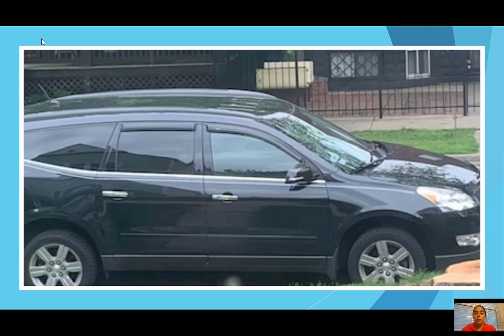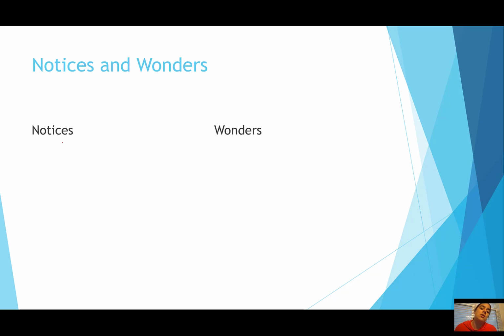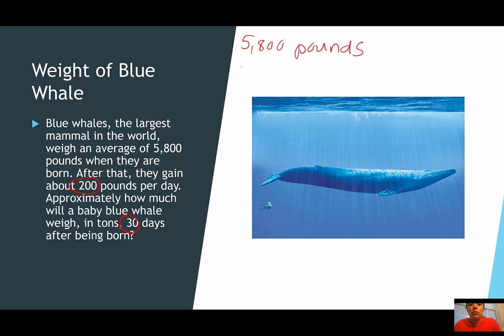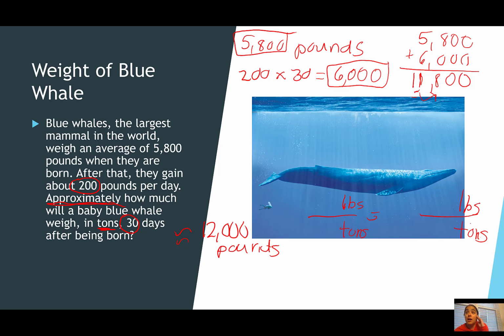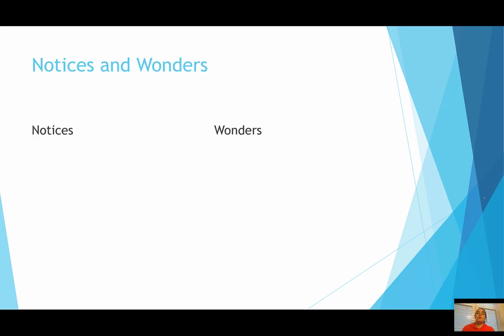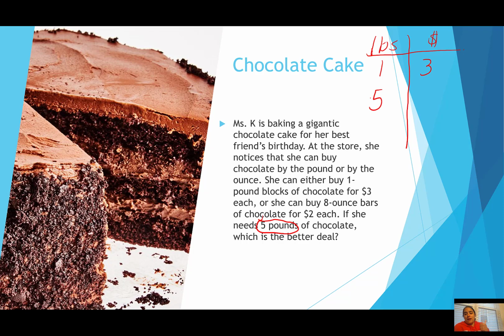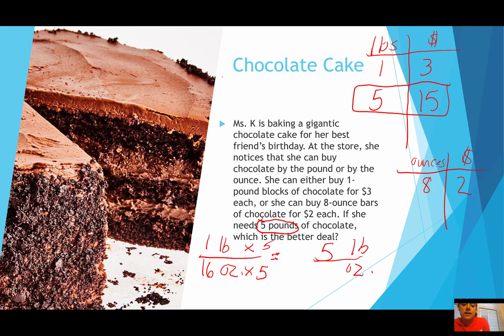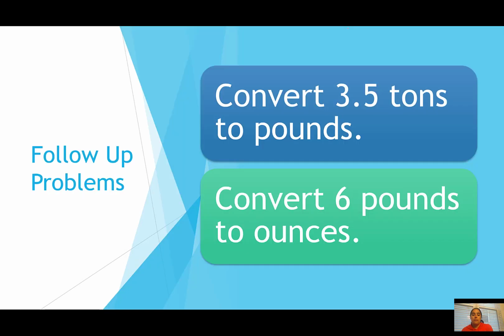Weight Conversions in the Customary System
In this video, students will learn to convert between units specific to weight/mass in the customary system.